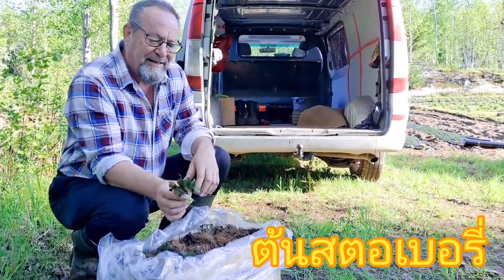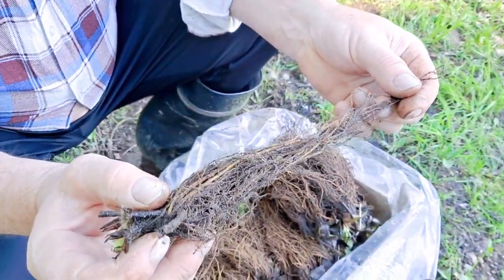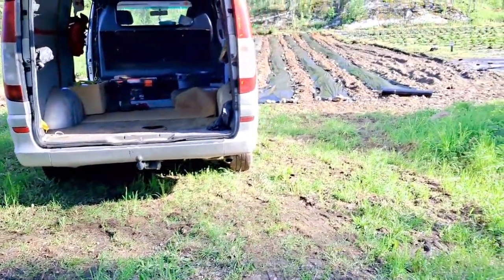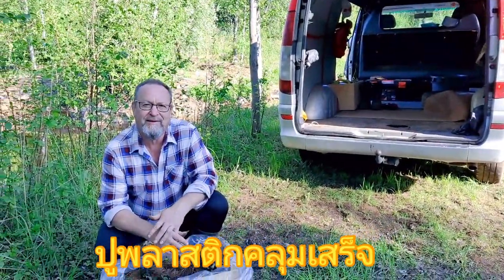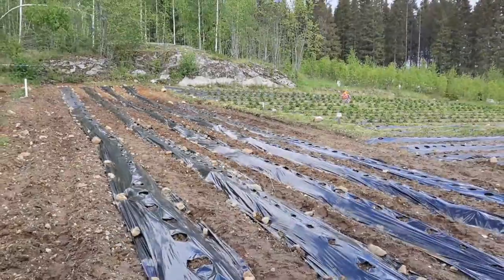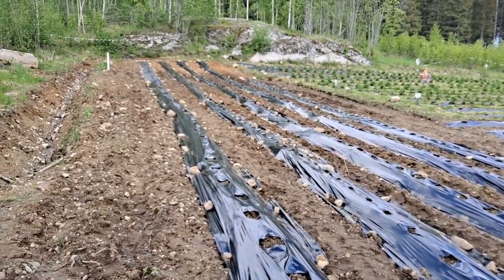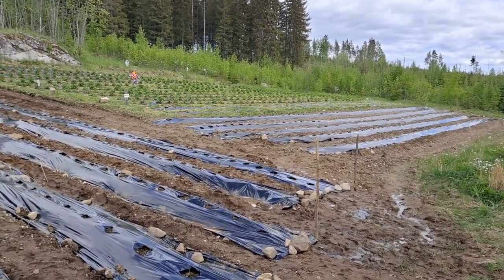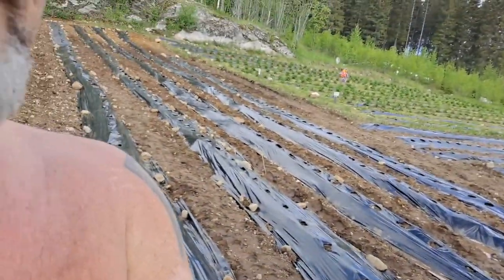Organic Farm#Strawberry Planting Organic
meta name="tradetracker-site-verification" content="f0965da77bf19d765068f540e2ab587076c30dc2" / Time to plant New Organic Strawberry with The Family,. look how it happens and You Wellcome to look This Story from Start to End,. see You!